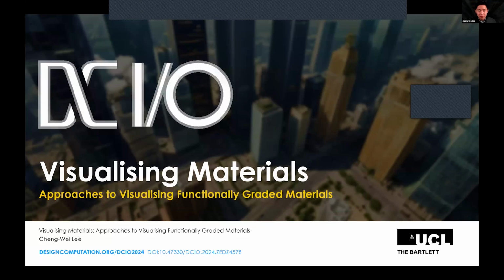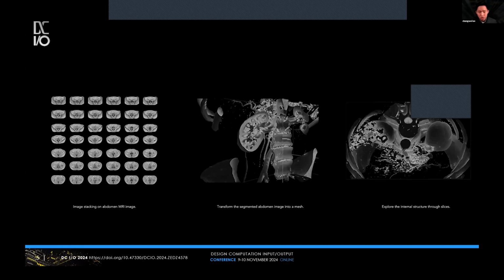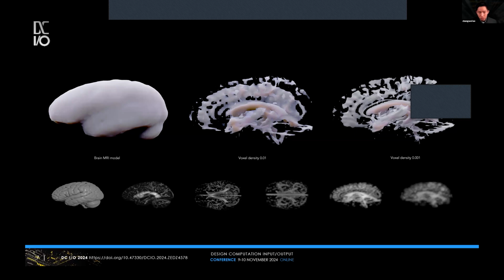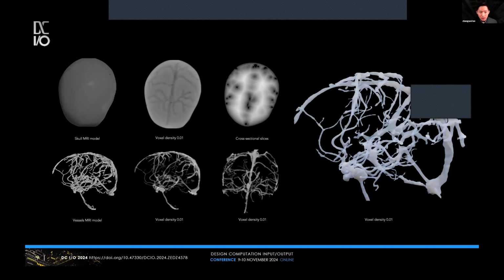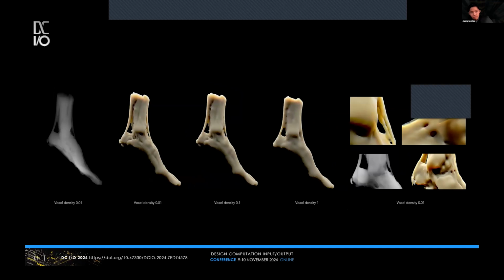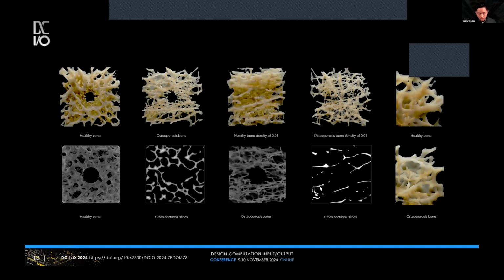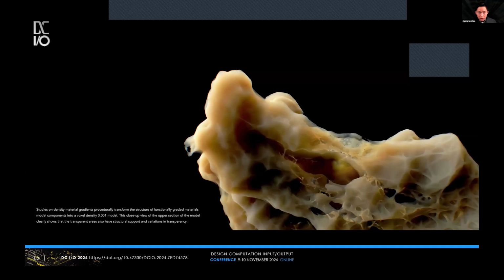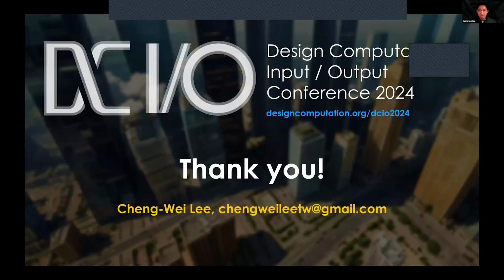2024 D1 S1 5 Cheng Wei Lee